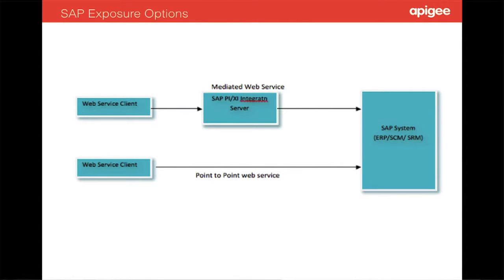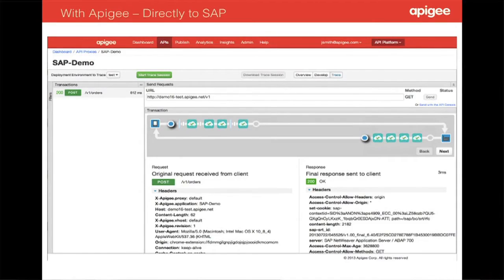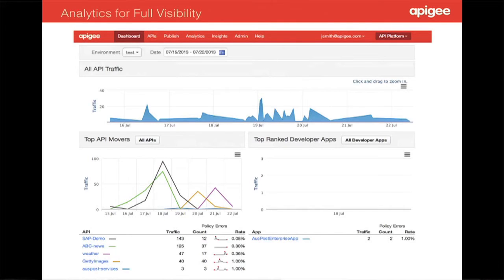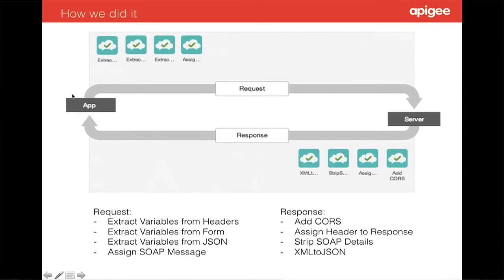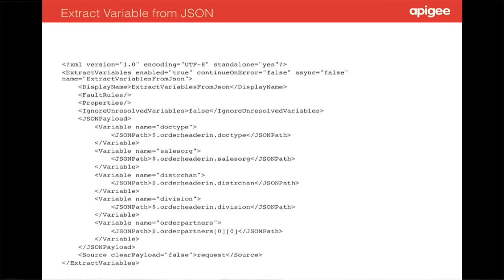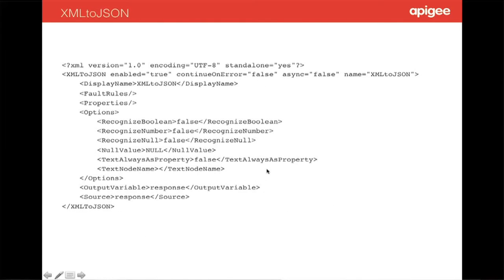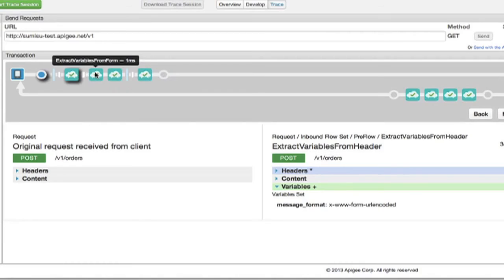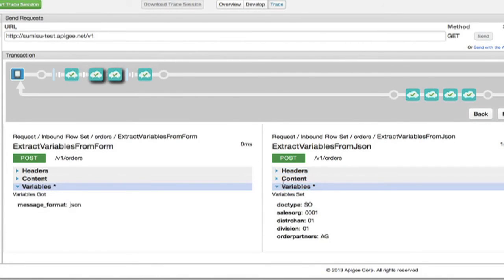SAP Access: Apigee Platform Custom Demo